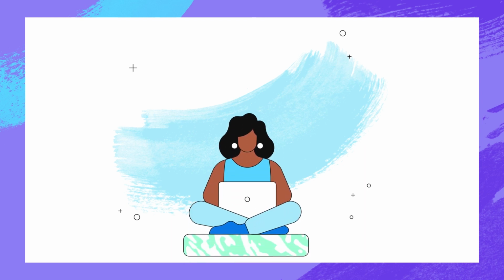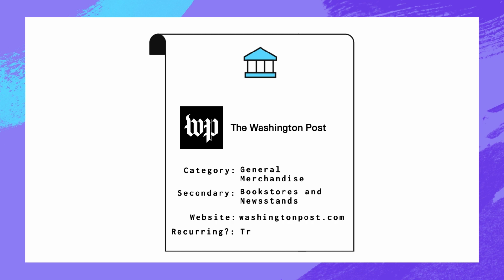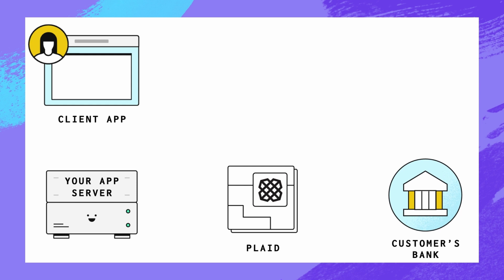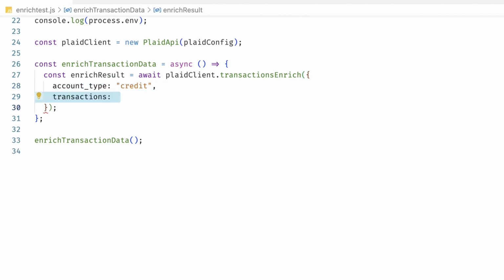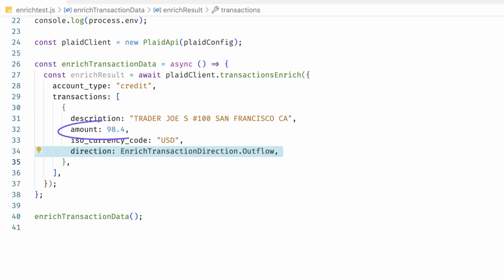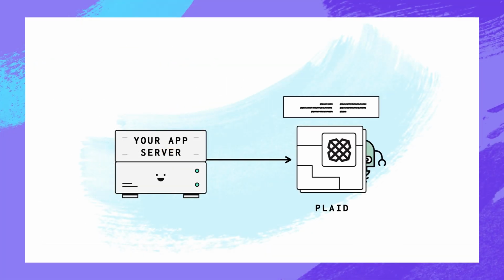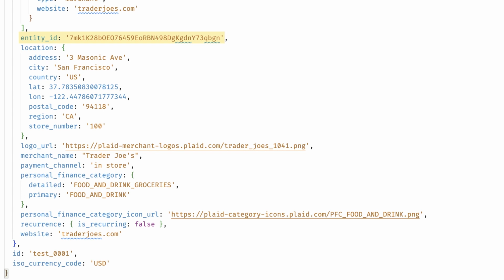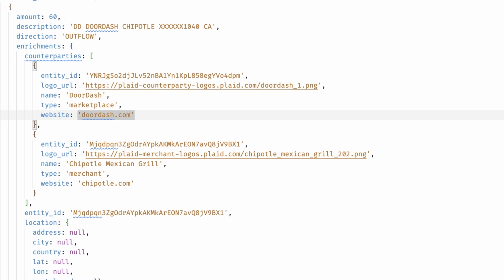Plaid Enrich in 3 Minutes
Enrich can take raw transaction data, clean it up and enhance it so that it's eaiser for your users to understand, and can help you gain important insight into your user's spending habits. Find out how to get started in three minutes with this quick tutorial.